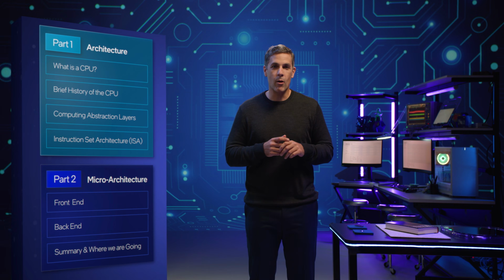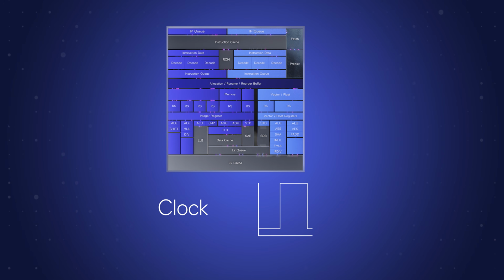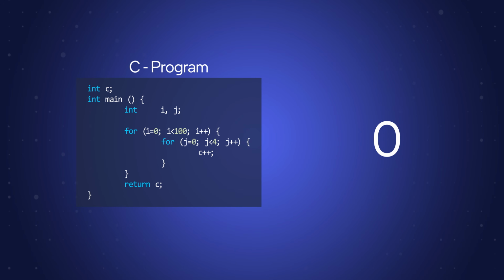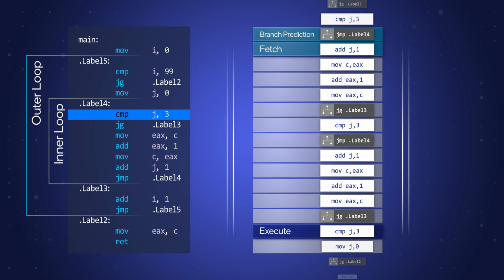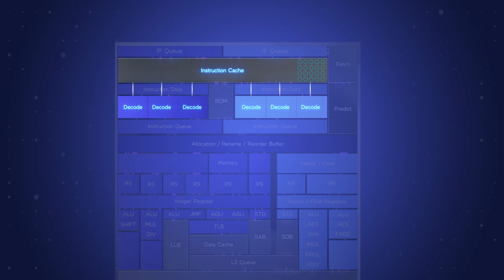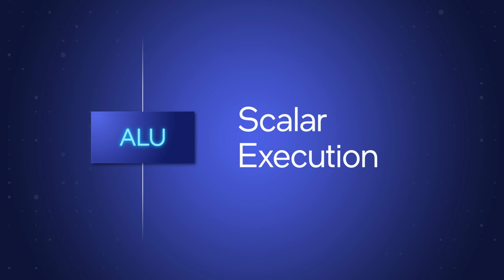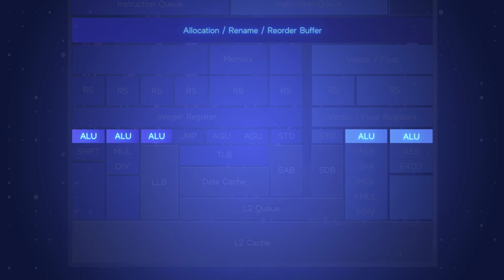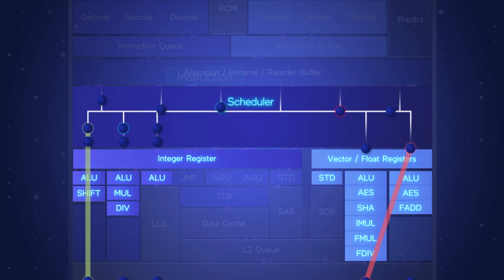Architecture All Access: Modern CPU Architecture 2 - Microarchitecture Deep Dive | Intel Technology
What is a CPU microarchitecture and what are the building blocks inside a CPU? Boyd Phelps, CVP of Client Engineering at Intel, takes us through key microarchitecture concepts like pipelines, speculation, branch prediction as well as the main building blocks in the front and back end of a CPU. Want to learn about the history of CPU architecture?

Boyd Phelps has worked on some of the most well-known chip designs in Intel’s history, from Nehalem to Haswell to Tiger Lake and more.

Architecture All Access is a master class technology series featuring Senior Intel Technical Leaders taking an educational approach to the historical impact and future innovations of key architectures that will continue to be at the center of ‘world-changing technology that enriches the lives of every person on earth.’

Chapters:
0:00 Welcome to CPU Architecture Part 2
0:51 Meet Boyd Phelps, CVP of Client Engineering
1:14 What Are We Covering?
1:47 Key Building Blocks in a CPU
3:16 Pipeline Depth
5:15 Speculation
7:06 Branch Prediction
7:35 Speculative Execution
12:48 The Microprocessor Front End: Predict and Fetch
14:44 The Microprocessor Front End: Decode
17:19 Superscalar Execution
18:36 Out-Of-Order
19:57 CPU Back End
23:35 Micro-Architecture Summary
24:39 Where Are We Headed?